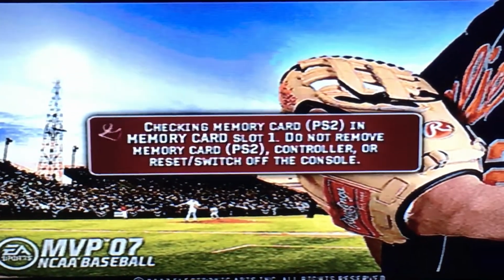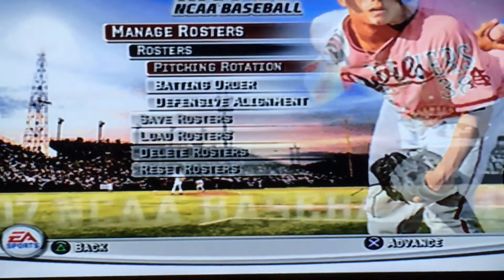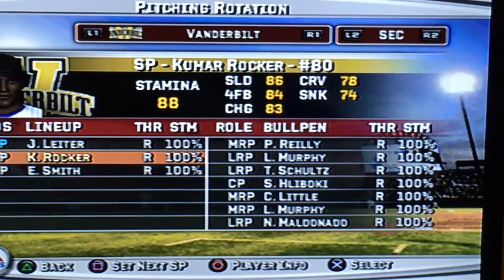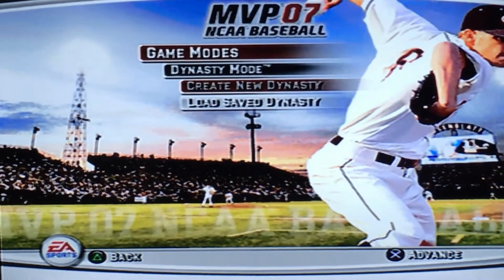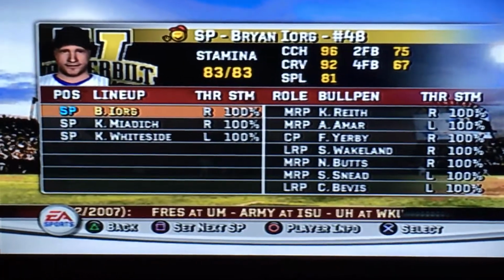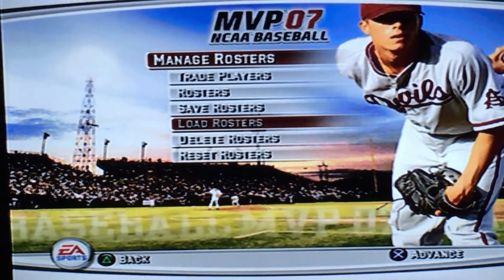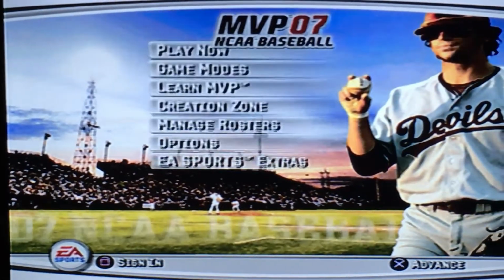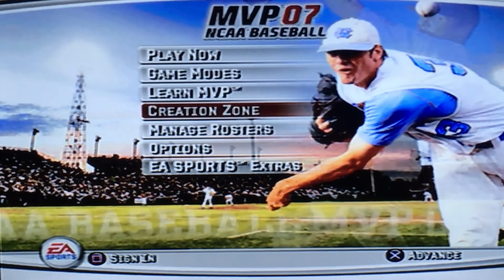A quick demonstration on loading roster updates for NCAA 2007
Welcome back baseball fans; to the second year of the only college baseball game to market. EA SPORTS; brand of the best gameplay engine around; and continuing to innovate the way Baseball is played in a video game is proud to announce MVP 07 NCAA Baseball for the Sony PlayStation®2 computer entertainment system.

To continue on with innovation in the realm of sports video games MVP 07 NCAA Baseball from the EA Sports brand will change the way you deliver a pitch. Rock and Fire pitching will utilize the right analog stick giving the user an unprecedented realistic feel. Whether it is a quick throw to avoid base runners from stealing or a full wind up to smoke the ball past the batter button mashing is now a thing of the past.

This year promises to bring the most authentic college experience to NCAA baseball. With the inclusion of new stadiums conferences and teams as well as authentic team fight songs users will be able to enjoy the college game.

When EA Sports announced that the MVP franchise was going to forego the Major League Baseball license in favor of college baseball, fans were shocked. However, with additional attention paid to the fielding and batting, a lot of skeptics came around, and MVP 06 was a pleasant surprise. Attempting to improve on last year's success, EA Canada and EA Sports is releasing MVP 07 NCAA Baseball in time for the opening games of the college season. However, instead of hitting the next gen systems, MVP 07 is coming solely to the PS2. Is this year's class a hit, or a foul tip?

Last year, MVP 06 changed the way that baseball games were played thanks to the inclusion of analog stick controls. No longer did players need to hit a button to throw a pitch or swing a bat; instead, a player's success was governed by your timing with the right analog stick. Rock and Fire Pitching is the newest innovation for MVP 07, and its attempt to recreate the sensation and realism of pitching mechanics completes EA Canada's conceived "Triple Crown" of analog gameplay. It took the development team 14 iterations before they landed on one that worked well, and players will be favorably impressed.

The concept behind the system is extremely simple. Players pick their pitch with one of the face buttons (or the R1, if the pitcher has five pitches in their repertoire). From there, players choose where they want to place the ball within the strike zone with the left analog stick before they enter their wind up. This placement affects where the ball will land in the target area within the pitch meter. However, instead of hitting a button to determine the power and the accuracy of the pitch, you use the right analog stick to control these aspects.

Players pull down on the right analog stick to start your wind up, initially setting the amount of power the ball will have as it leaves the pitcher's hands. As soon as the ball reaches the green area of the meter, players push up and towards the ball icon in the target area of the pitch meter. The closer the pitch cursor gets to the ball in the pitch meter, the more accurate the pitch will be, and the more likely the ball will go exactly where you want it to. Aim away from target area or graze the icon and you'll find the ball start to get away from your pitcher.

It takes a little time to get used to, but after you've spent about a half hour or so with the game, you'll be firing strikes across home plate without blinking. You may also find that once you've played with this pitching system, pressing buttons in other baseball games feels strange. Not only does Rock and Fire make you feel like the pitcher going for a strikeout, it provides you with an additional jump on the ball in case your opponent manages to connect. This is because the fielding controls (known as Precision Throw Control) are tied to the right analog stick as well, so you don't have to move your fingers in order to pick a player off with a well timed throw from the outfield to the bag. In fact, some players may find it a tad bit easier to turn a double play now because you don't have to re-adjust from the buttons to the stick.